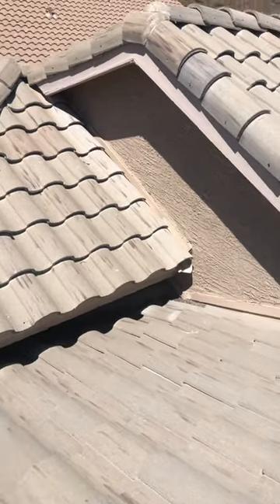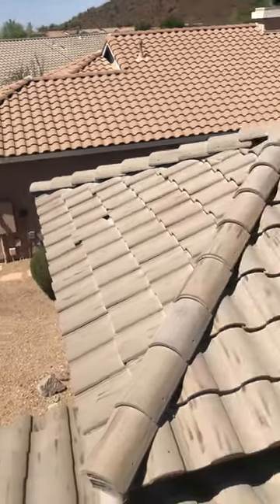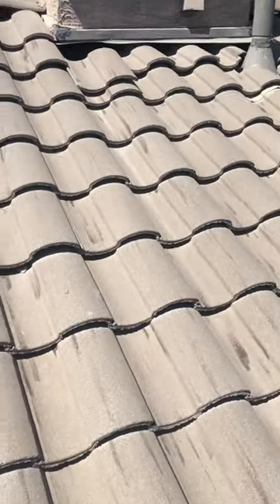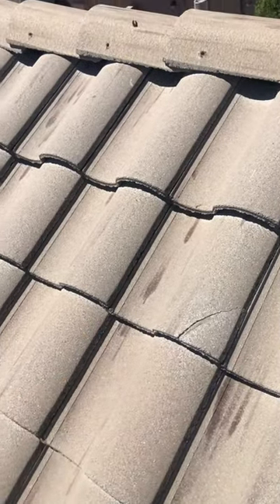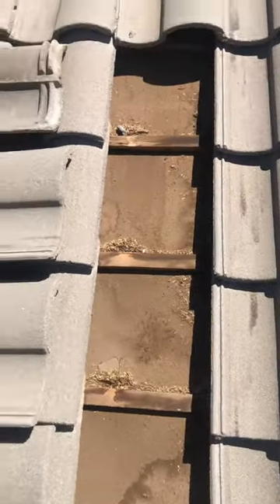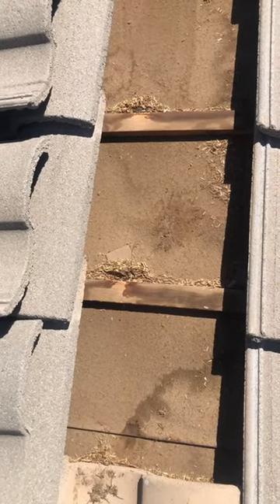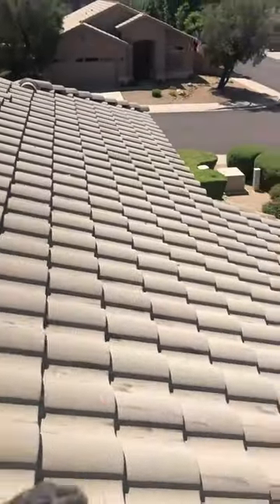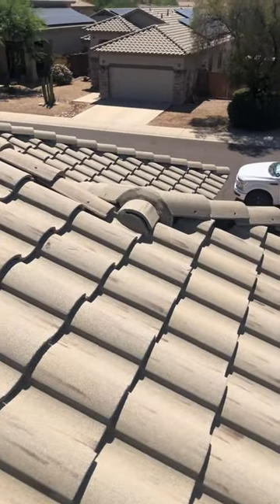Tile roof maintenance needed in Phoenix Az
🏡 Attention, Arizona homeowners! 🌵

Are you aware of the importance of regular tile roof inspections? 🏠 Let us shed some light on this matter.🔦

Tile roofs are beautiful and durable, but they require proper care and maintenance. 🧰 One common problem with tile roofs is cracked tiles that can lead to leaks and cause headaches down the road. 💧💦

To avoid costly repairs and protect your home, it's crucial to have your tile roof inspected regularly. 🛠️ Our team of experts at Integrity Roofing has been serving the Phoenix metro area since 1993, providing top-notch roofing services to homeowners just like you. 🌟

During our inspections, we thoroughly check for broken and cracked tiles that could potentially cause leaks and compromise the integrity of your roof. We also pay special attention to valleys and dead valleys, ensuring they are clear and free from any debris or clogs. 💯

By getting your roof inspected pre-monsoon, you can prevent future issues and safeguard your home from unexpected leaks during Arizona's rainy seasons. ☔

Don't let a minor problem turn into a major headache! Trust Integrity Roofing to handle your tile roof inspections with professionalism and expertise. 🏅

📞 Let's keep your roof in top shape for years to come! 🏡💪